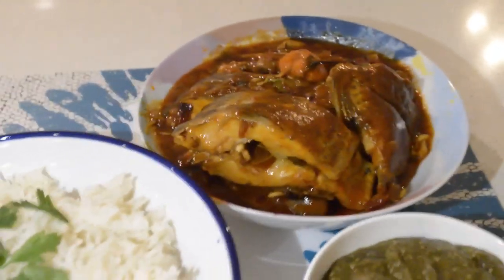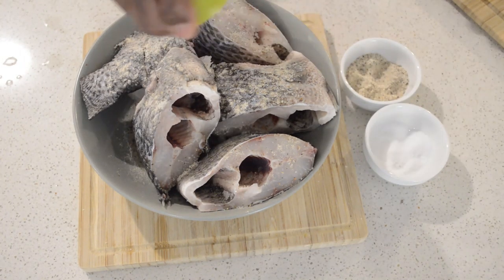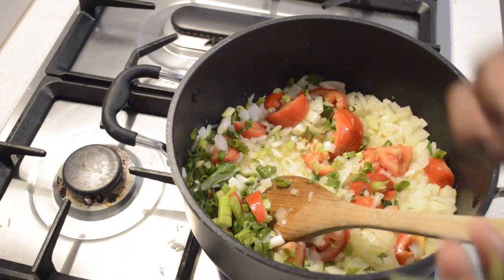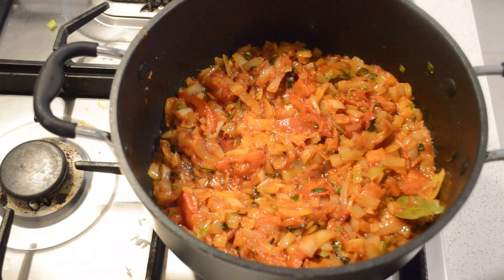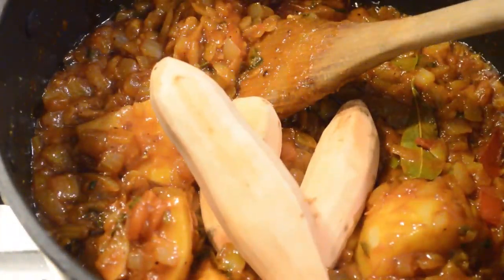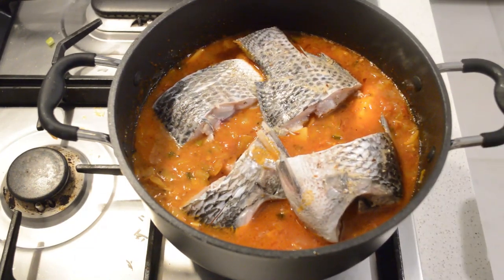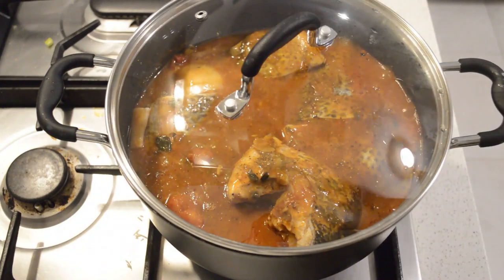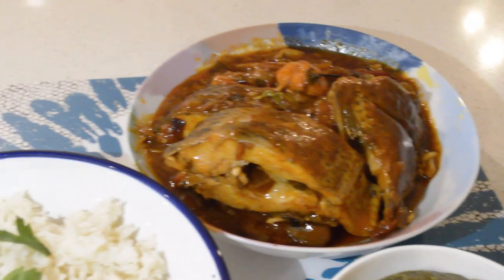TILAPIA STEW GAMBIAN 🇬🇲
INGREDIENTS                                                                                                                                                                                                                                   tilapia fish                                                                                                                                                 onions                                                                                                                                           tomato                                                                                                                                          patate                                                                                                                                     sweet patate                                                                                                                                spring onions                                                                                                                               garlic                                                                                                                                               curry leaf                                                                                                                                     1 tea spoon of curry powder                                                                                                                  1 tea spoon of black pepper                                                                                                                   1 tea spoon of seasoning all purpose                                                                                                                   1tea spoon of lemon pepper seasoing                                                                          1 tea spoon of
1tea spoon of soy sauce